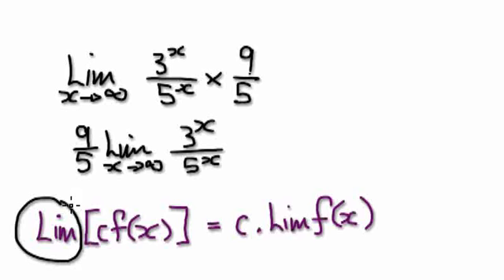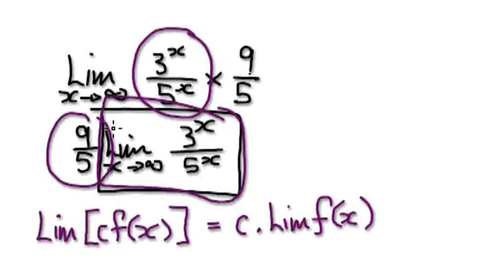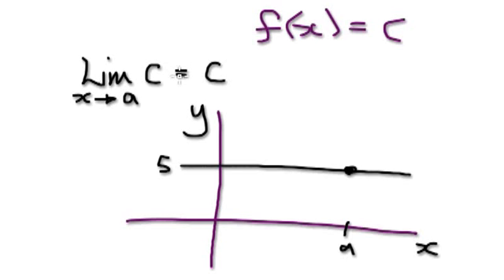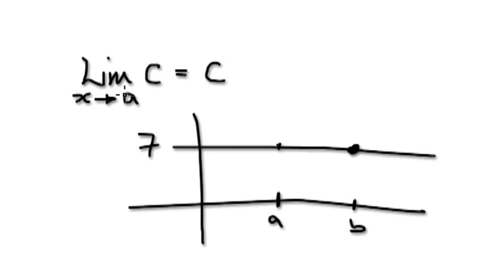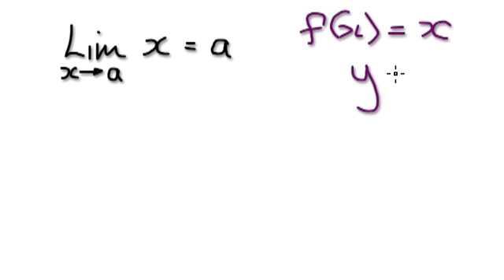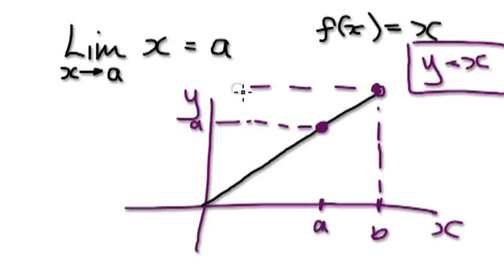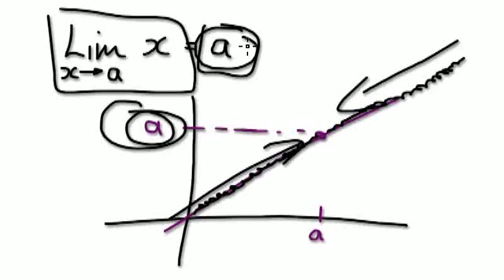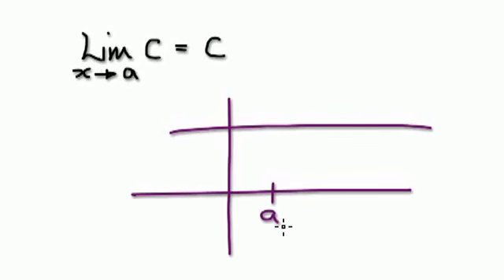Video 1105 - Basic Limit Laws (Part 1)